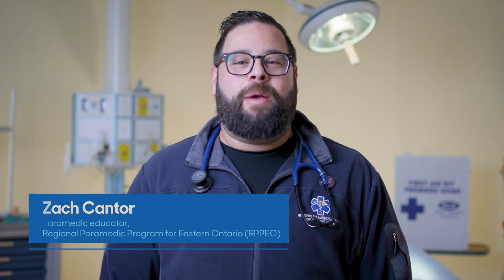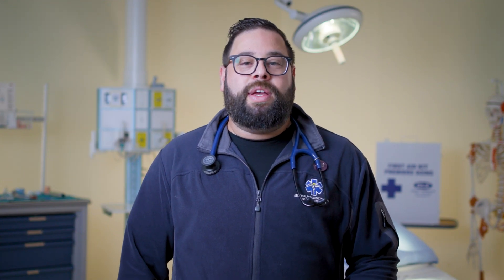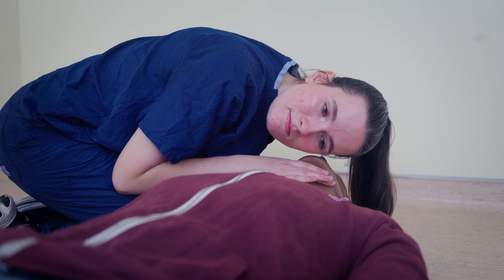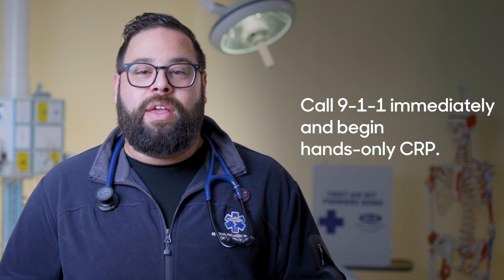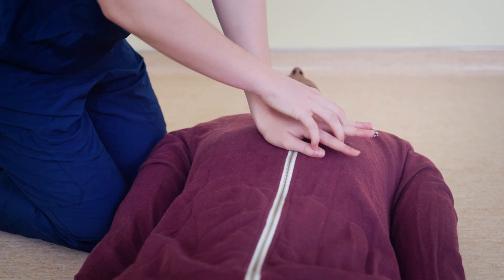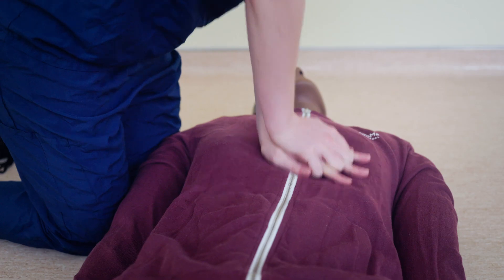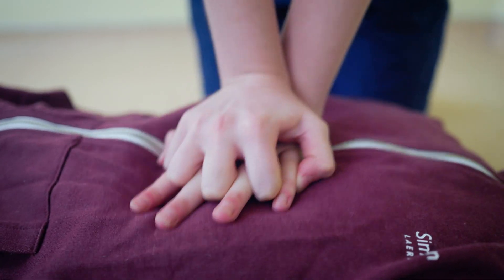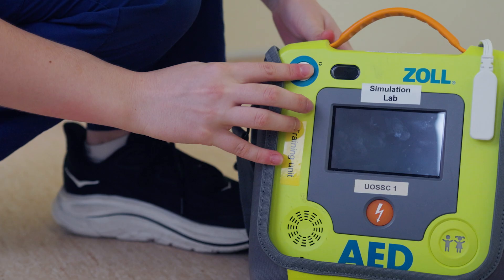How to do hands-only CPR (cardiopulmonary resuscitation)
In this video, Zach Cantor, Paramedic Educator with the Regional Paramedic Program for Eastern Ontario, demonstrates how to perform hands-only CPR. It's a simple, life-saving technique anyone can do, even without formal training.

You’ll learn:
-How to check if someone needs CPR
-When and why to call 9-1-1 immediately
-The correct way to position your hands for chest compressions
-How fast and how deep to push during CPR
-Why hands-only CPR is effective in emergencies like cardiac arrest, drowning, or overdose
-Starting CPR right away can double or triple the chances of survival. Knowing these steps could save a life.

Special thanks to the University of Ottawa Skills and Simulation Centre